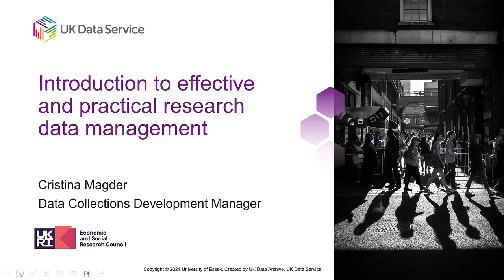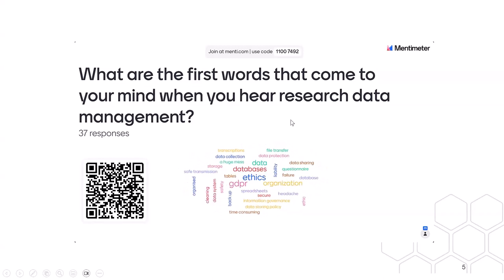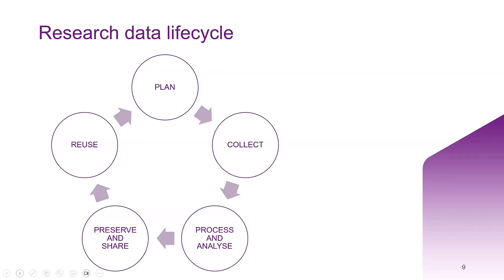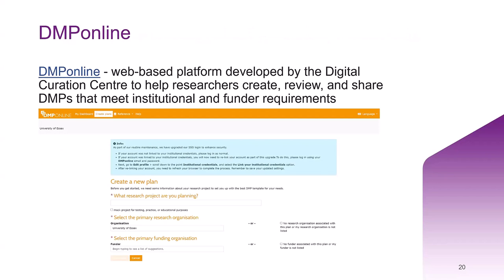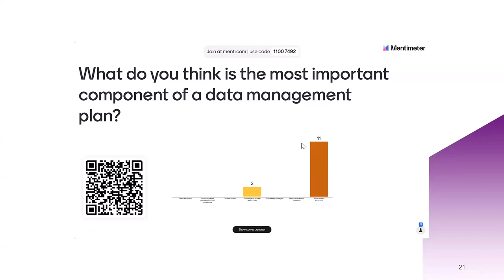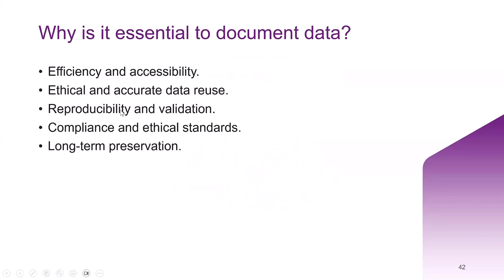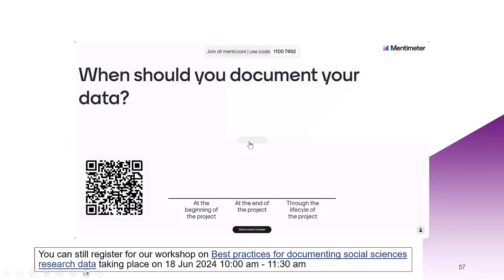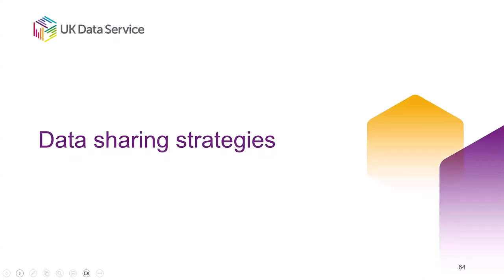Introduction to effective and practical research data management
Research data management encompasses all stages of handling data created during a research project, either primary or secondary. It is not only about adhering to principles but also about enhancing the efficiency, impact, and integrity of research.

Effective data management ensures that data are Findable, Accessible, Interoperable and Reusable (FAIR principles). The foundation of sensible data management lies in understanding and applying best practices across the data lifecycle from planning to sharing, while adhering to ethical standards and legal requirements.

During this free online workshop, we will explore the key components of effective research data management, including data management planning, organising, and documenting data, ensuring data quality, storing and backing up data, as well as strategies for data preservation and sharing. The workshop will also cover practical tools and techniques for data management, such as metadata standards for documenting data, data quality semi-automated freeware, and best practices for data sharing and archiving.

Presenter: Cristina Magder, UK Data Service.